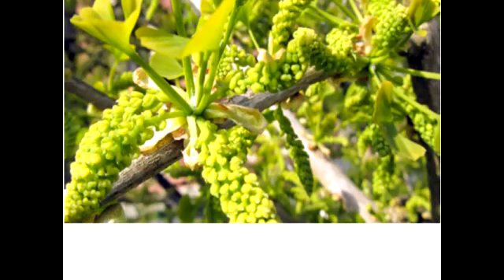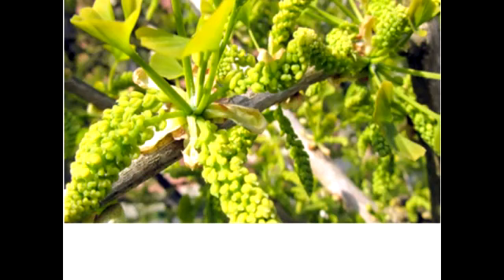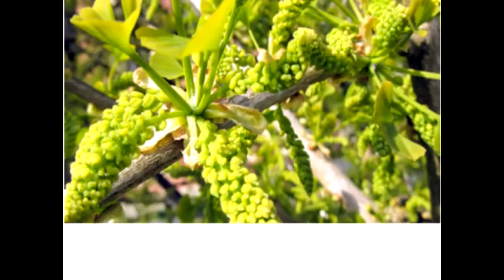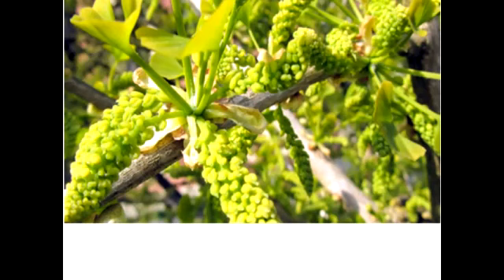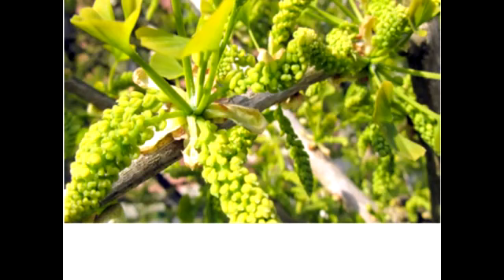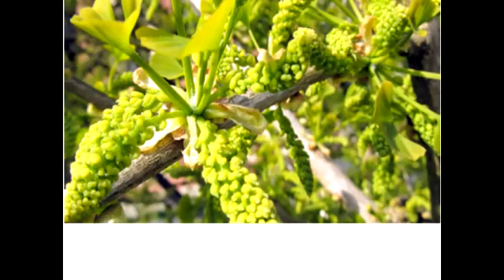The living fossil – Ginkgo biloba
# JVWU NAMASTE Students
   Dr Chandrakala , Assistant Professor,
 Jayoti Vidyapeeth Women's University, Jaipur.
Subject name Gymnosperms and Reproductive Biology of Gymnosperms
Name of the session –  The living fossil Ginkgo biloba